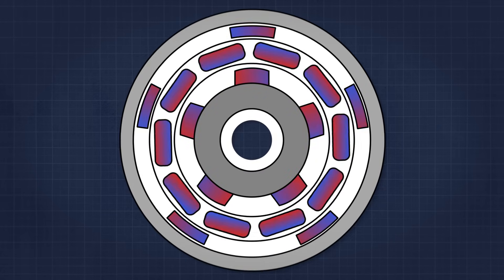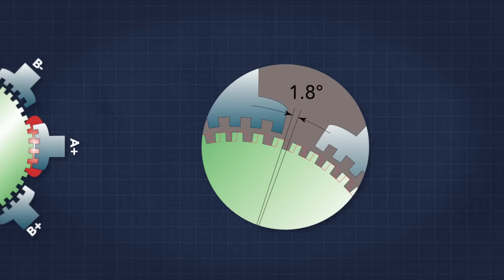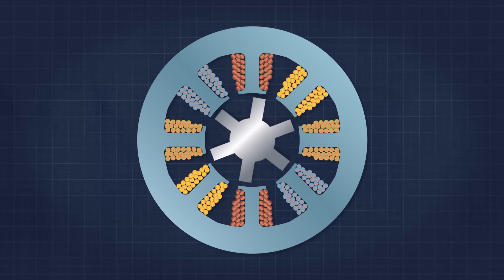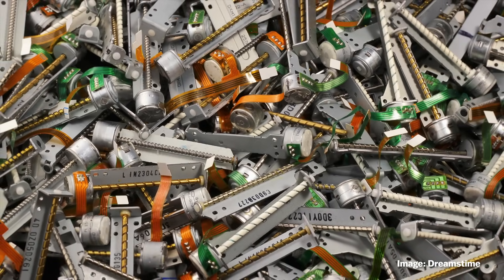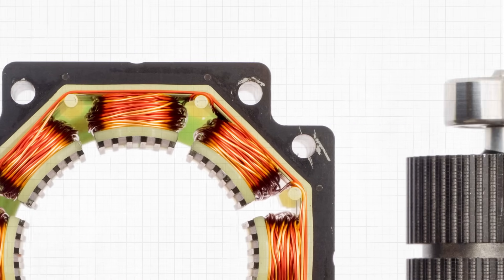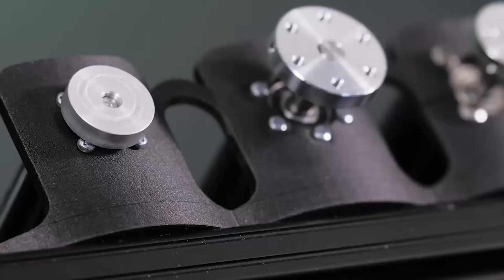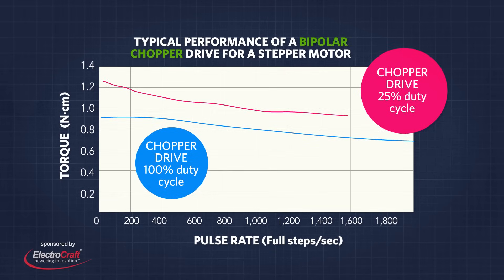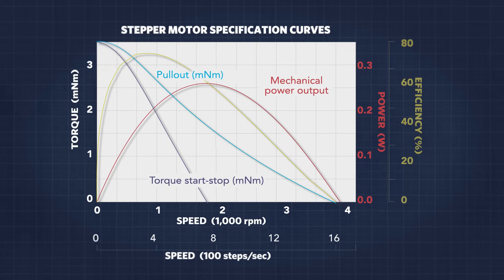What is a stepper motor?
Steppers are typically classified by the number of allowable steps they can be commanded to move. For instance, a 1.8° step motor is capable of 200 steps/revolution … as 1.8 x 200 = 360° or one full revolution. Of course, that’s in full-step mode. If operated in half-step mode, each increment becomes 0.9° and the motor can then turn 400 steps/revolution. Another mode called microstepping subdivides the degrees per step even further … allowing for extremely precise movements.
As this video explores, stepper motors can also have permanent-magnet construction, variable reluctance construction, and hybrid construction … with variable reluctance types least common.